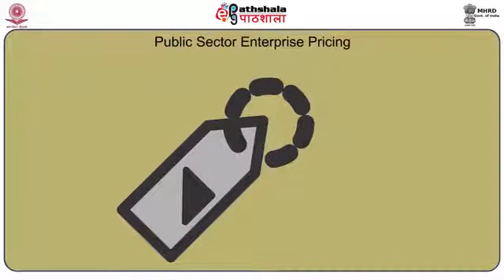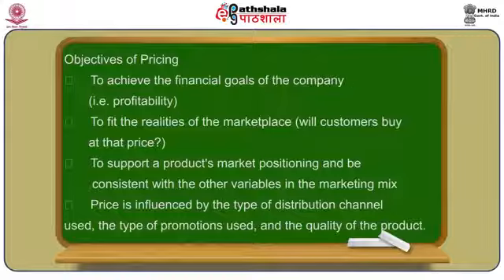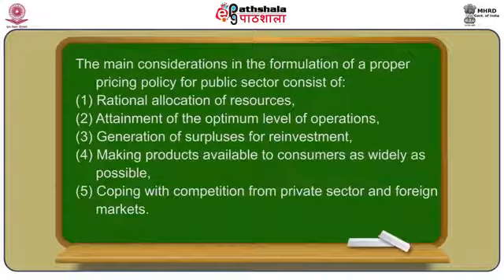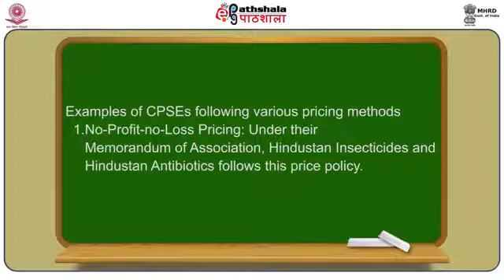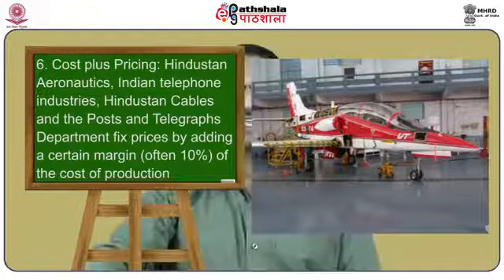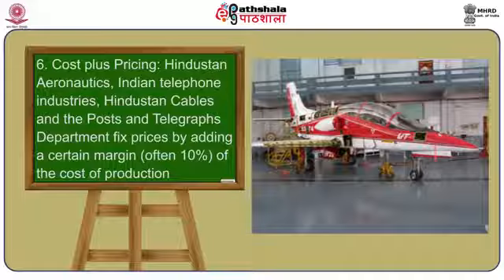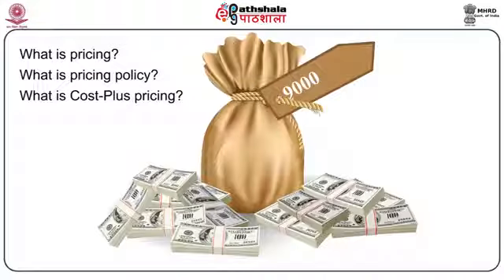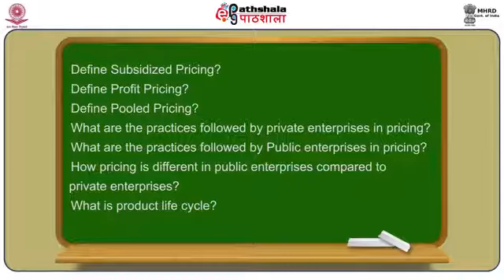M-09.Pricing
Public Administration P-15. Public sector management